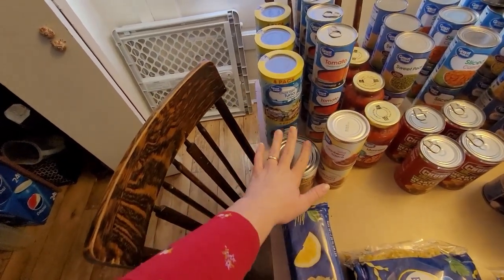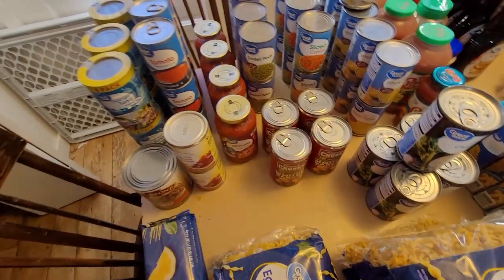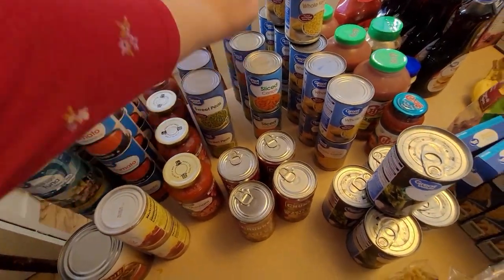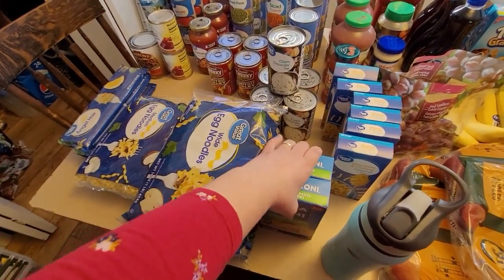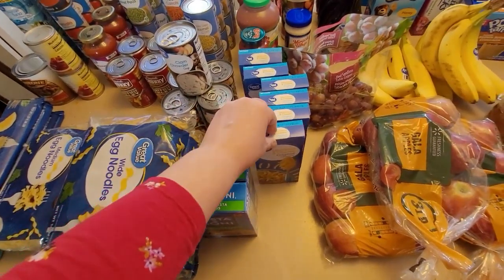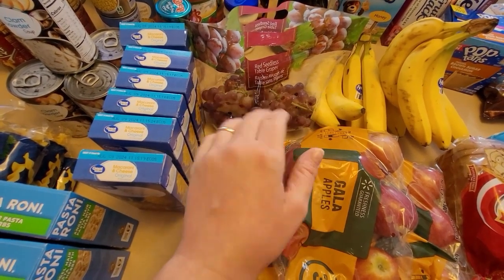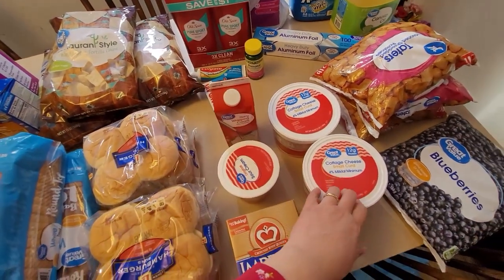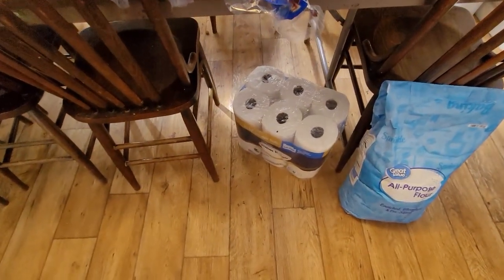Last grocery haul before baby? March grocery haul for our large family of 9!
I'm sharing our family's grocery haul for the whole month of March. Also, get a glimpse of how I store a months worth of food in the pantry.